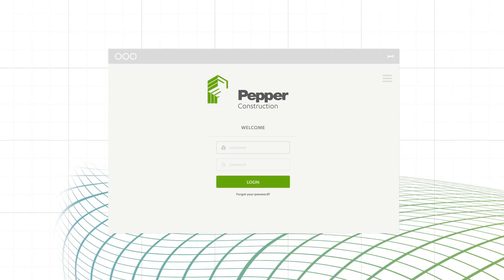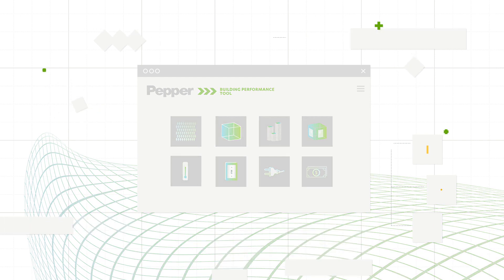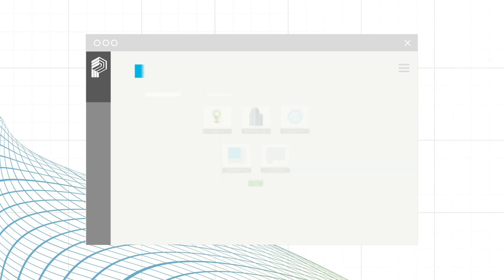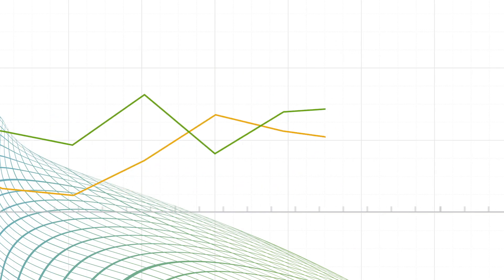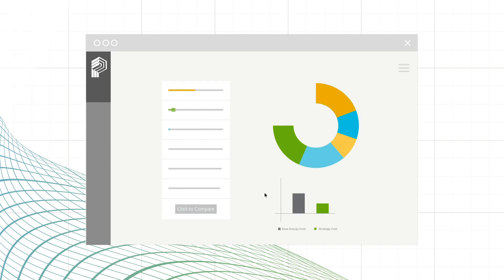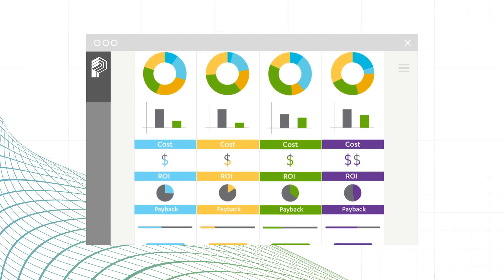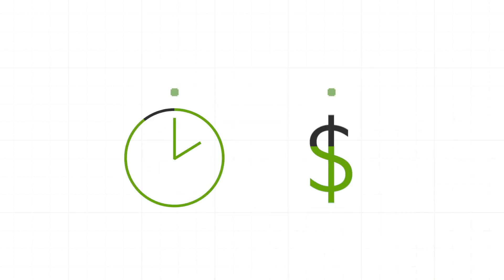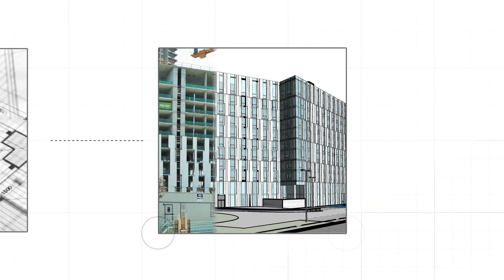Pepper Building Performance Tool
What if we could build smarter to improve a building's performance over time, while also improving the health of the building's occupants? Pepper has created a tool to help you easily and instantaneously compare the ROI of various strategies. Check out this quick overview of the tool to schedule an analysis with our high performance construction team.